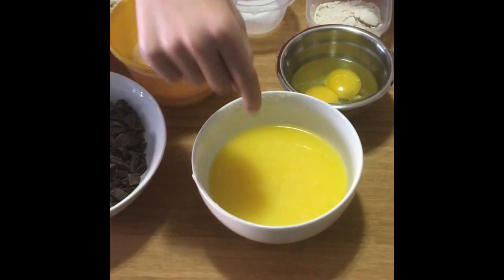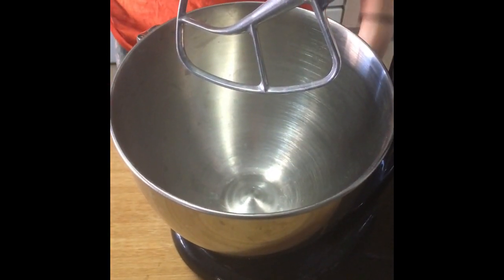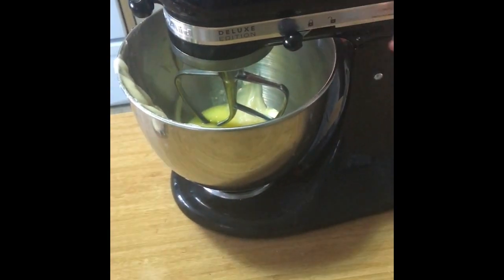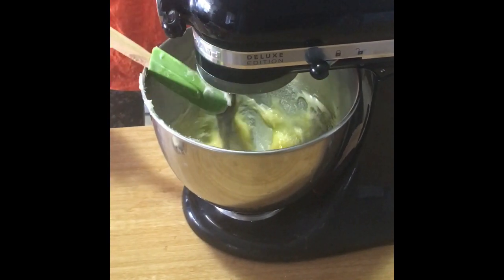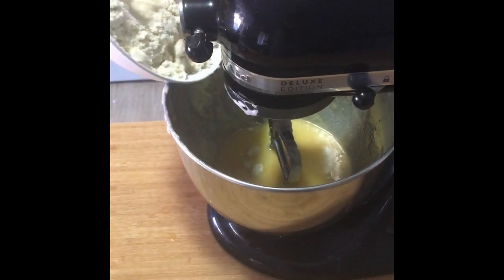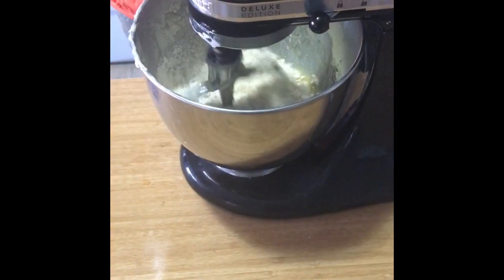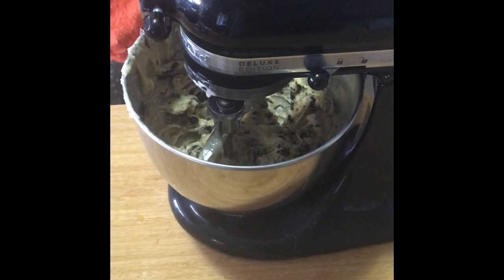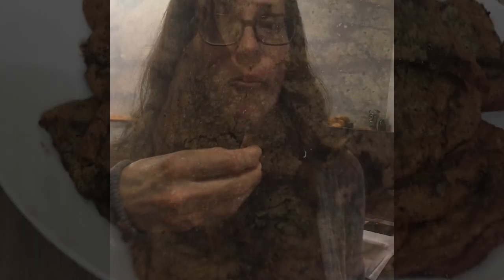Gluten-free, Dairy-free, Refined Sugar-free Chocolate Chip Cookies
Learn how to make delicious chocolate chip cookies that are gluten, dairy and refined sugar free.

Recipe:

1 cup of ghee
1 cup of honey
2 eggs
2 tsp vanilla extract
1 1/4 tsp baking soda
1/2 tsp salt
2 cups dark chocolate chips
2 cups almond flour
1/4 cup coconut flour

1.  Preheat the oven to 350 degrees Fahrenheit
2.  Cream together the ghee and honey until smooth. Beat in the eggs one at a time.  Stir in the vanilla.  Add the salt and baking soda.  Stir in the flours and chocolate chips.  Place large spoonfuls of the batter onto a parchment paper lined baking sheet.
3.  Bake for about 10 minutes, or until the edges are nicely browned.